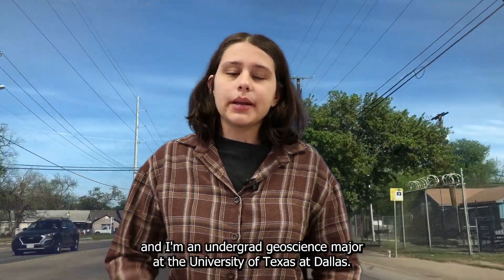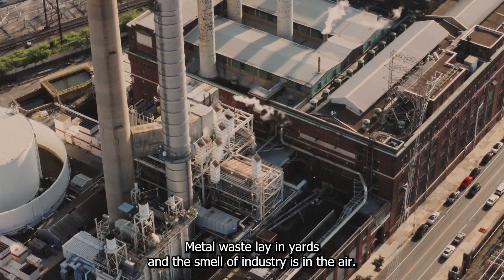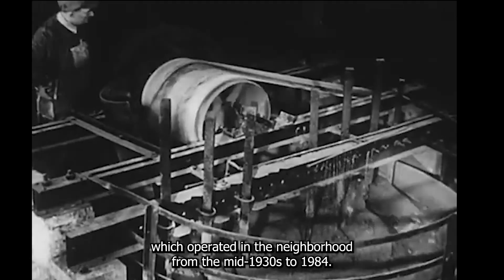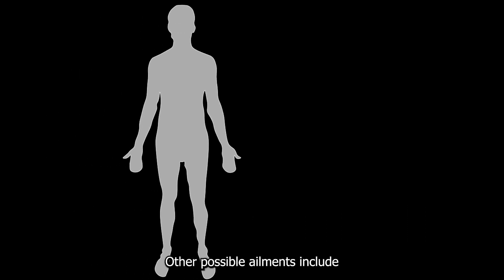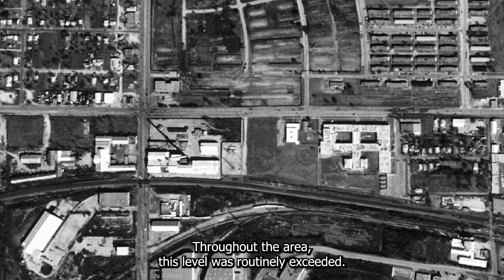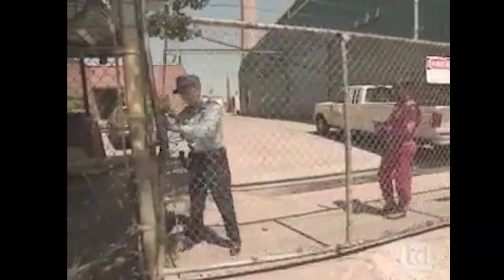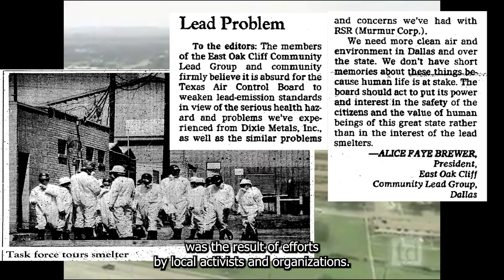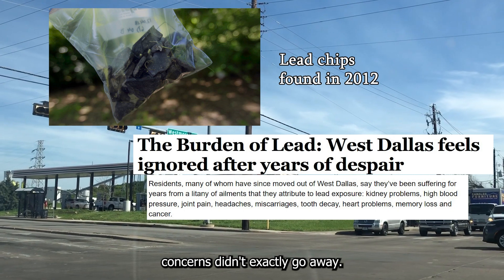The RSR Lead Smelter and Environmental Justice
DESCRIPTION

This video documents an important environmental justice problem in Dallas, TX. From the early 1930s to 1984, the RSR Smelter Plant processed old batteries and recycled lead from them in the middle of a minority neighborhood in West Dallas. Throughout its decades of operation, lead and other hazardous materials were spewed into the air,  deposited on the soil, and endangering residents. Watch this video and learn about the history of the lead smelter and the fight to shut it down and clean up the neighborhood.

Please consider donating to the UT Dallas Geoscience Studio and Geonews Program